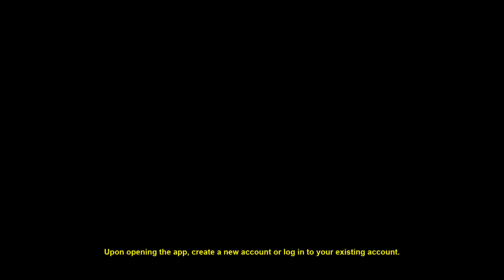How to download TP-Link Tapo app to configure Wi-Fi smart plug energy reports - Full Guide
Unlock the full potential of your TP-Link Tapo smart plug with our comprehensive guide on downloading and configuring the TP-Link Tapo app! In this video, we’ll walk you through each step to easily set up your smart plug and access detailed energy reports to monitor your usage. Whether you're a tech novice or an experienced user, this full guide will ensure you get the most out of your smart home devices.